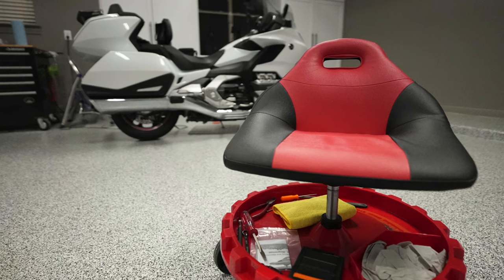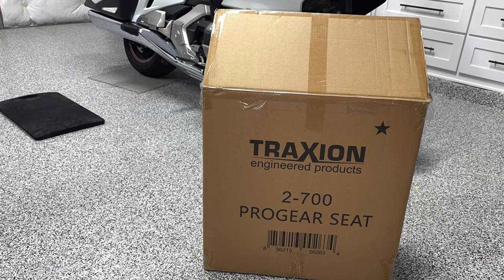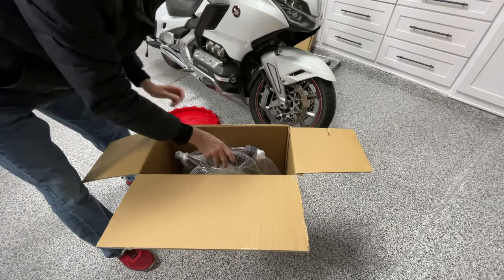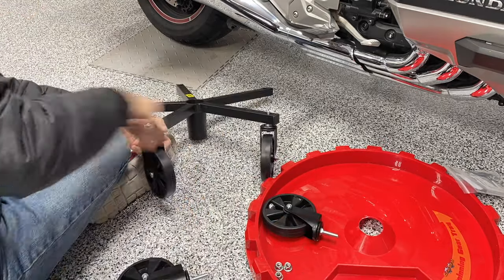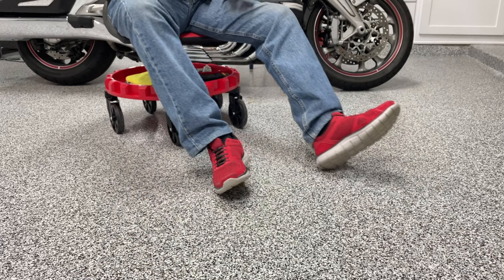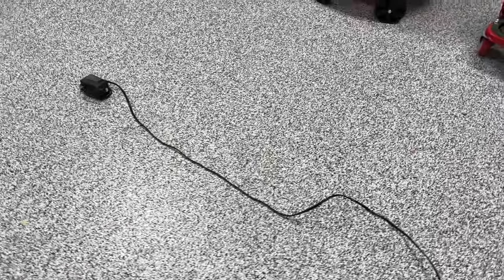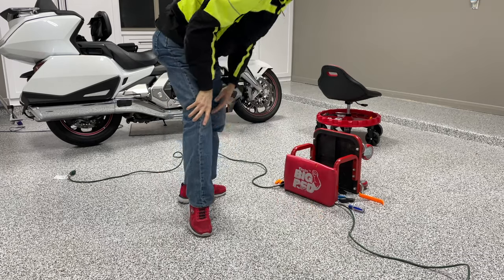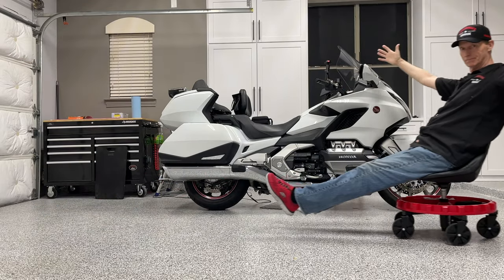TraXion ProGear Race Seat Assembly and Review | Cruiseman's Reviews | CruisemansGarage.com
I assemble and review the ProGrear Race Seat from TraXion Engineered Products.

MOTOVLOG GEAR (Handlebar):
360 Degree GoPro Mount